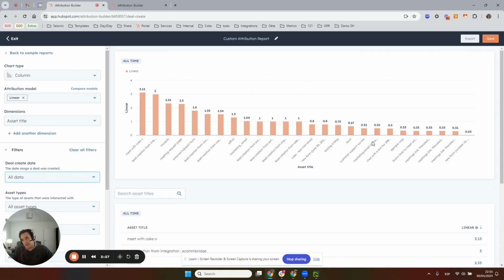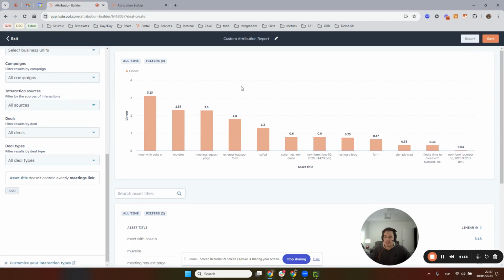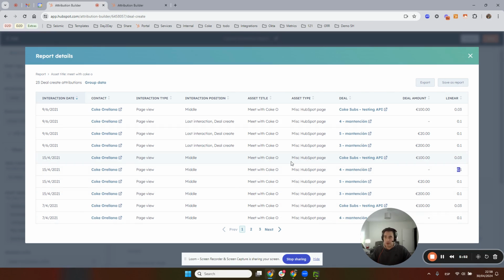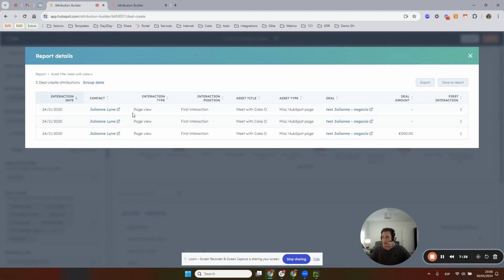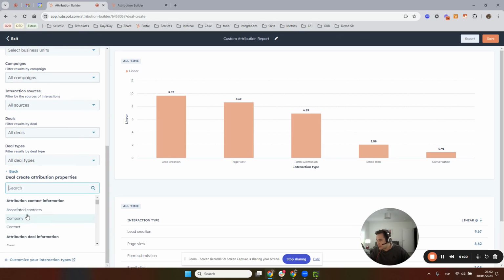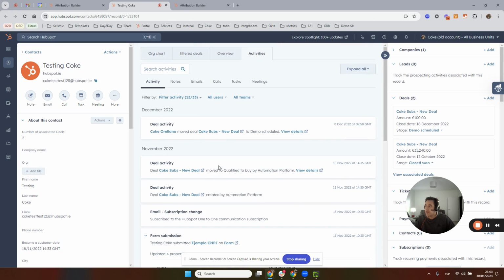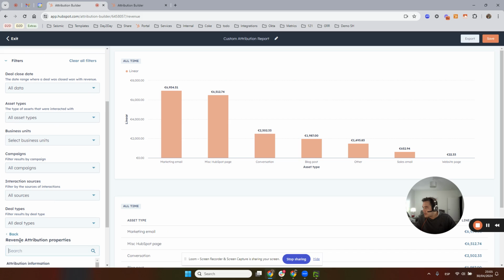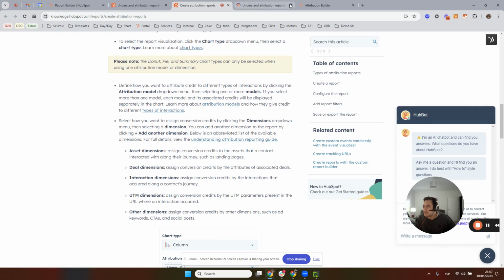Understand HubSpot Attribution Reports (Walkthrough)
Confused about HubSpot attribution models? This video breaks down how to create attribution reports and understand the impact of your marketing and sales touchpoints on deal creation.

Get actionable insights for better strategy!